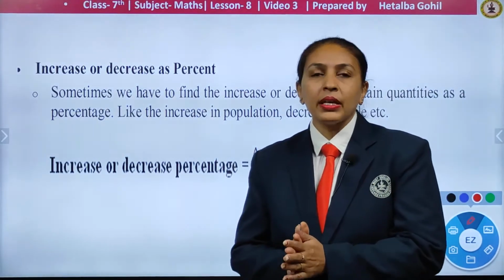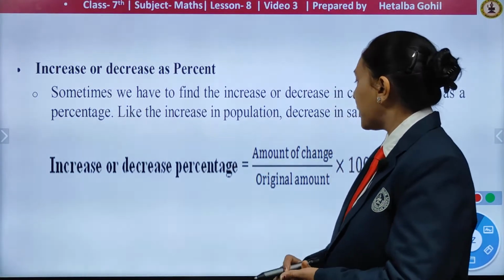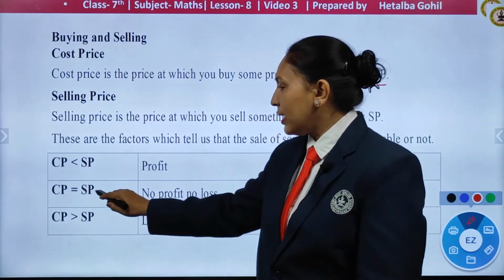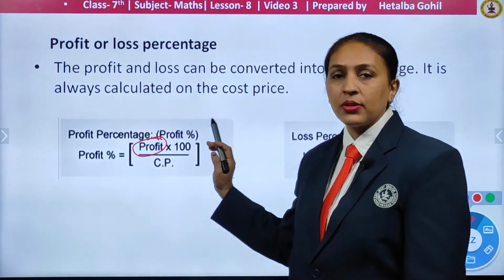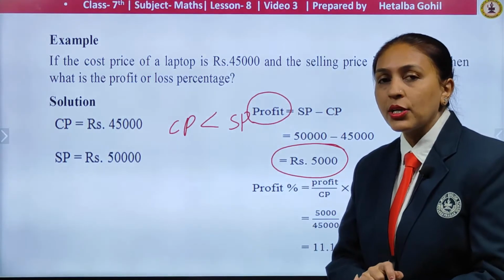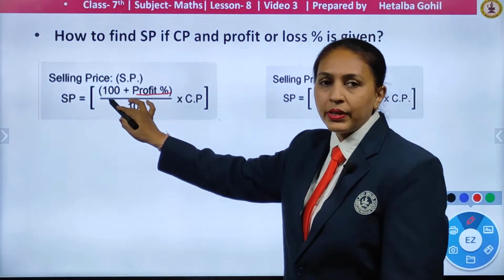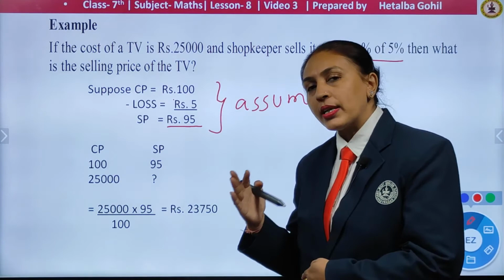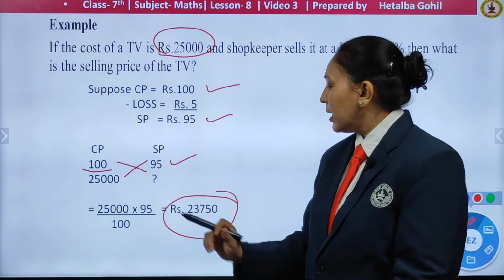Comparing Quantities | Ch 8 P3 | MATHS | Std 7 SEM-II | Mrs. Hetalba Gohil